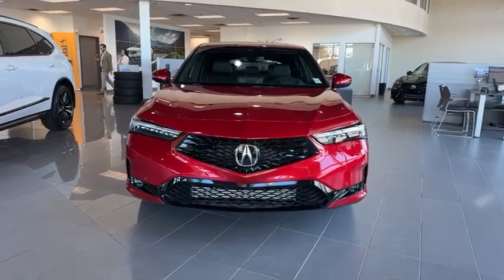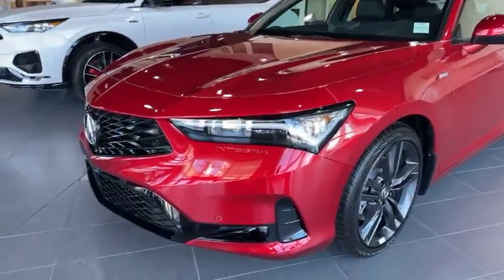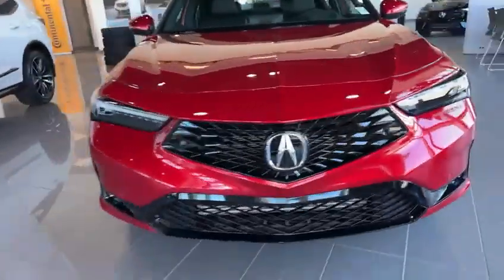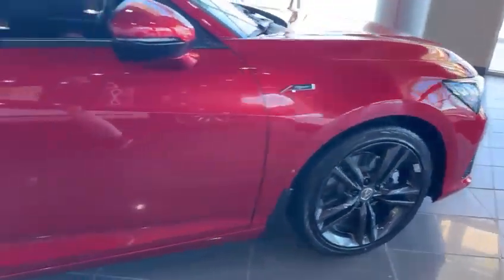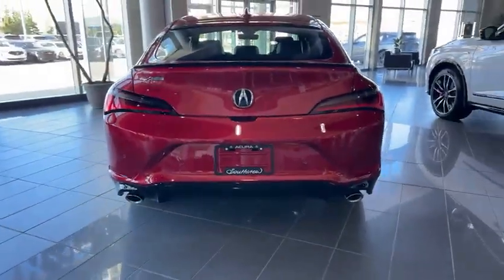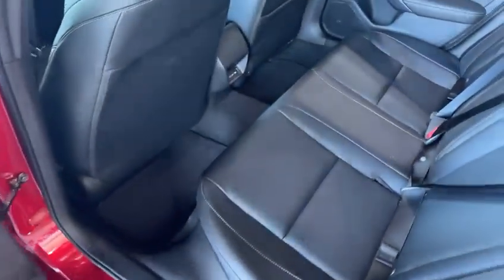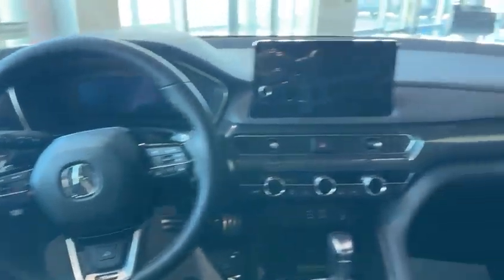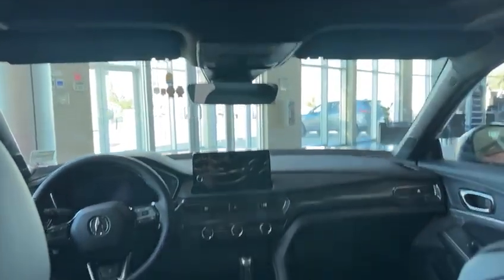2025 Acura Integra || Southview Acura